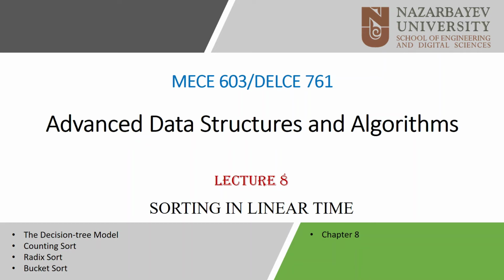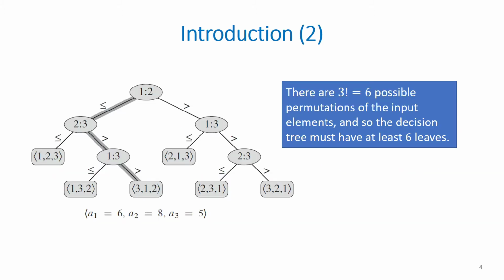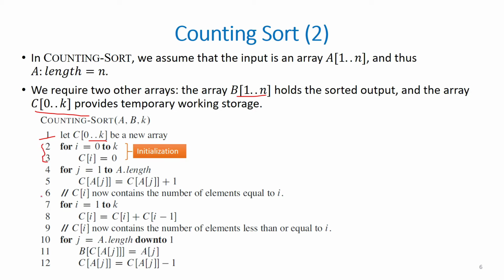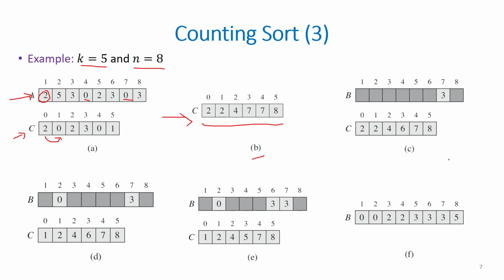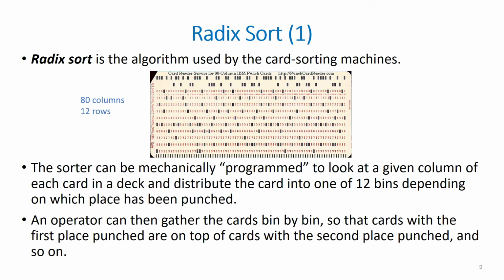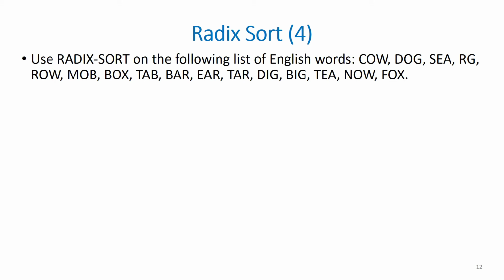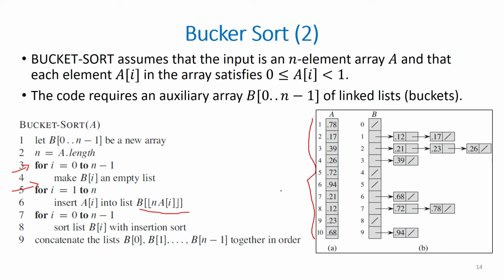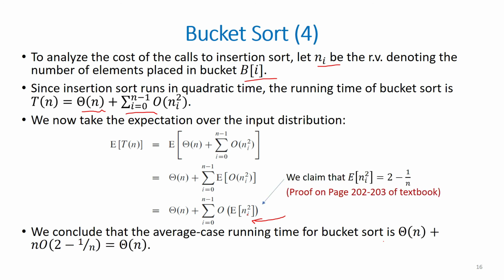Lecture 5: Linear Time Sort